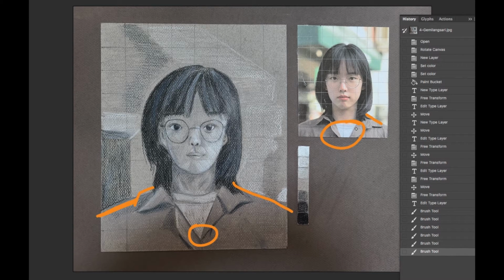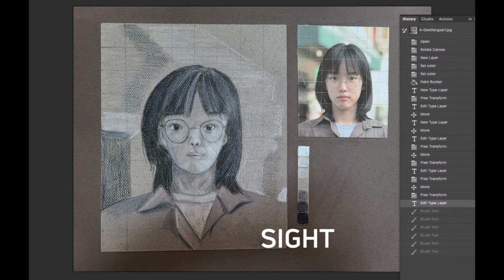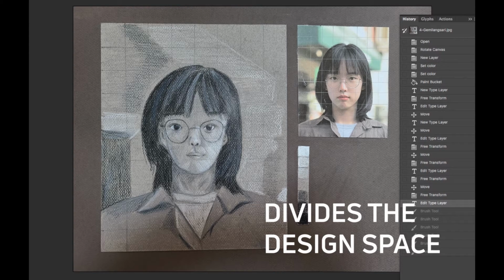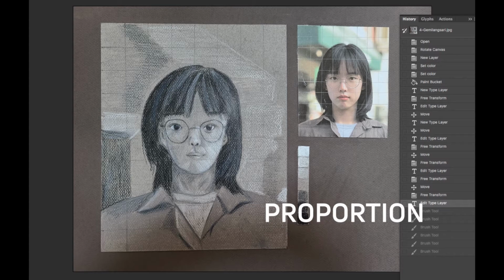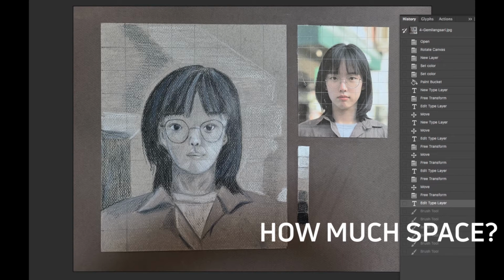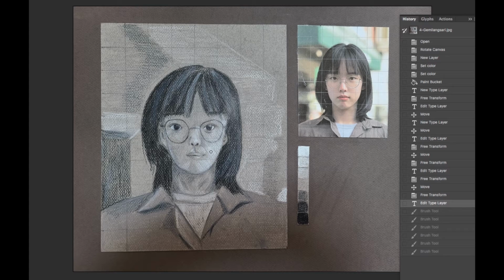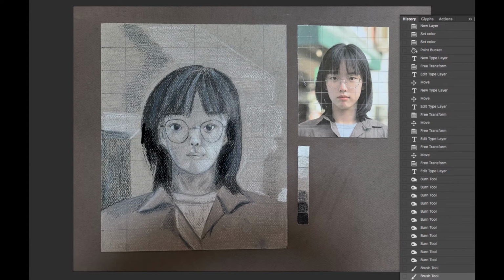Value Study Assignment Critique Group2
Reviews of the value study assignment submissions for my two-dimensional design courses in which a tonal drawing is made from a reference source image. The idea is to explore light logic principles by translating value relationships from the reference to the drawing. Since we see form by value contrasts, understanding value is a key to successful design. This isn't a drawing exercise. It's a value study in the framework of a drawing exercise.